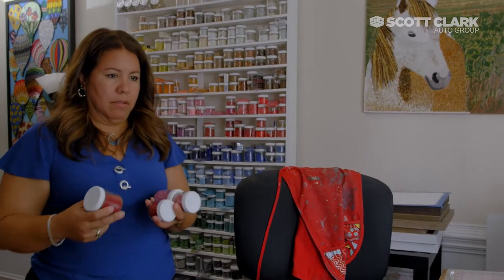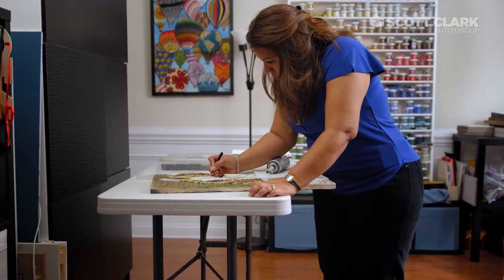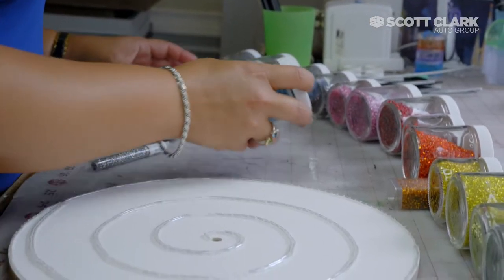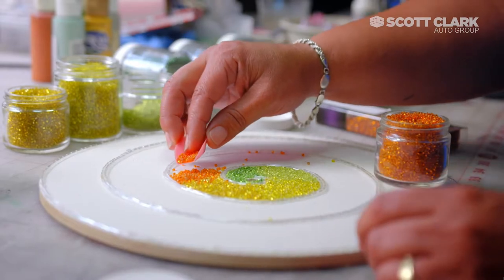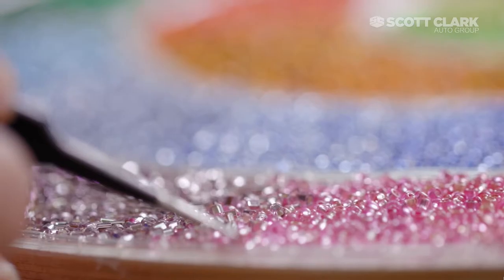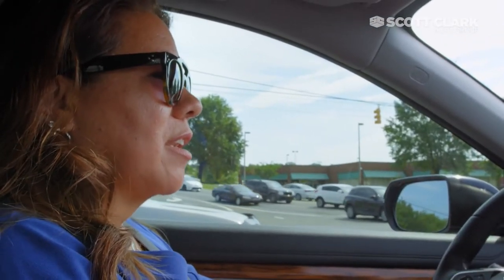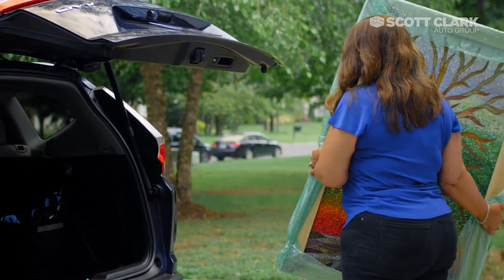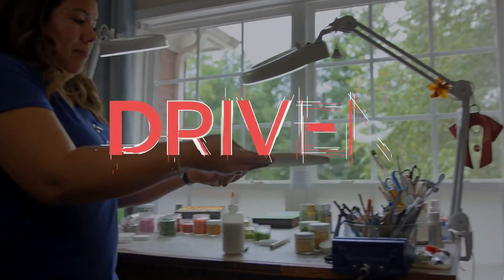Sabrina Frey - My artist story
My story as an artist told by Scott Clark motor group for a commercial in thier Driven series.  Hope you enjoy it.